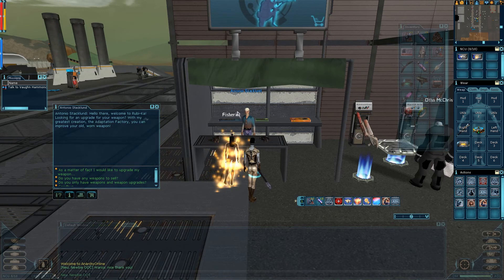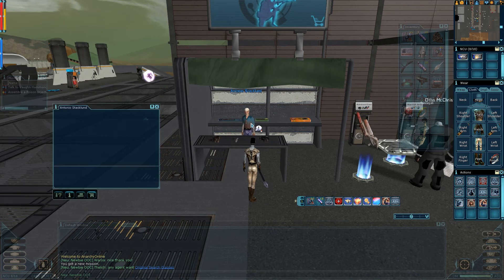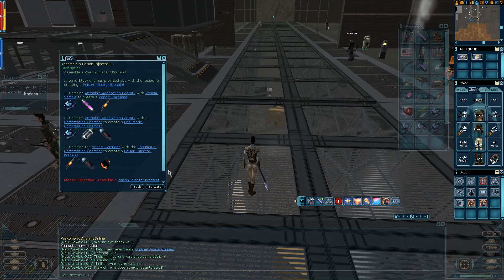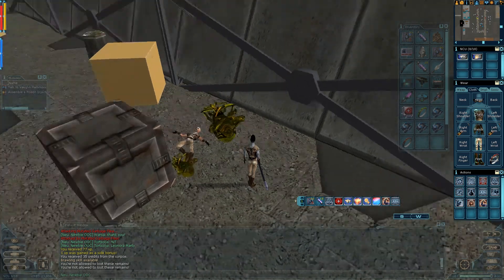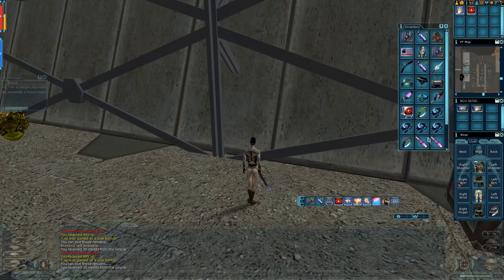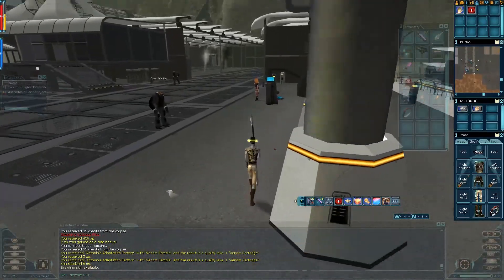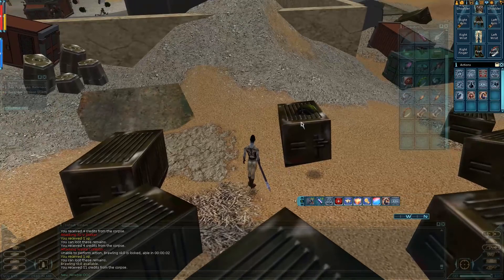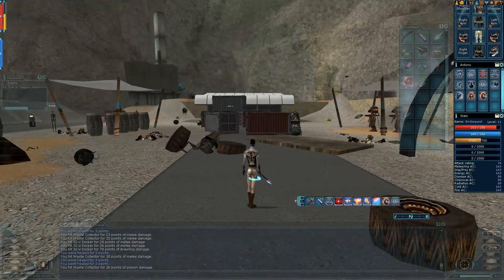Anarchy Online 18.7 New start up area Bracers how-to guide (1080p60 Gameplay / Walkthrough)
Anarchy Online 18.7 new startup area how to build the bracers guide

Various equipment used including:

Gibson Les Paul 2012 standard (honey burst)
Marshall 6101 amplifier
Mesa Boogie MK2-B (81')
Ibanez Jem Floral (88')
Ibanez Jem 7Whv (98')
Chapman ML-1 Trans black ('2013)
THD-hotplate (8Ohm)
The junction (Palmer pd-09 DI box)
Sure SM58/57 Microphones (70's)
Digitech RP1 effects processor (92')
TC Electronics Nova system effects processor.
Sonar DAW
Various VSTs like Addictive drums
D'addario strings
Ernie Ball strings
Ernie Ball tortex pics
intel i7 P9-x79 based system

Many many custom made (by me) cables.

And most importantly a very patient wife and family